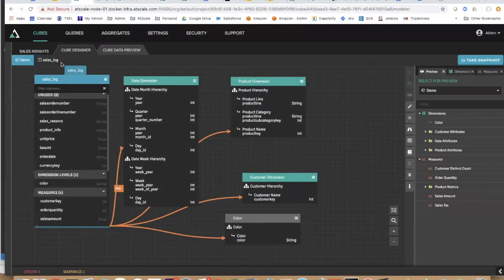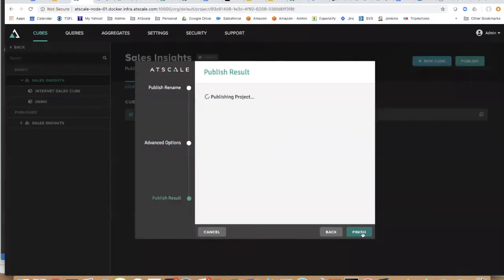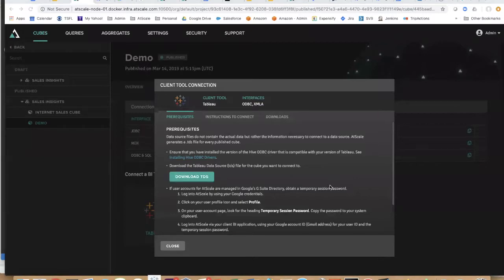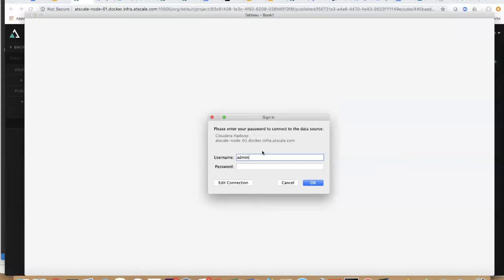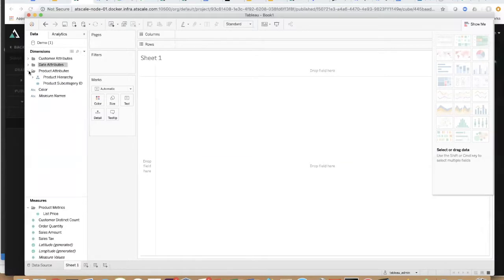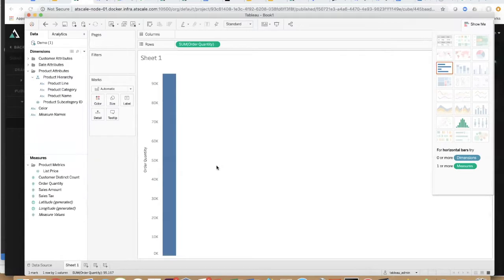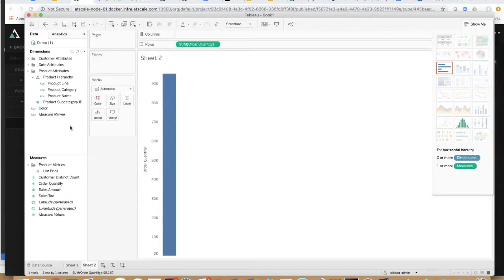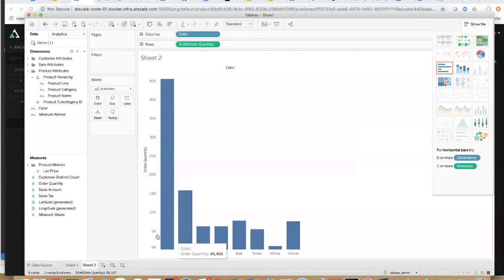Make Tableau Work Live on Google BigQuery | AtScale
Tableau is a leading enterprise Business Intelligence tool with users who are hungry for access to live, granular data for making business decisions.  AtScale creates a live connection for Tableau to a Google BigQuery data warehouse without any client-side software, making your Google BigQuery investment available to any Tableau user.

See how to make Tableau work live on the Google BigQuery Data Warehouse.